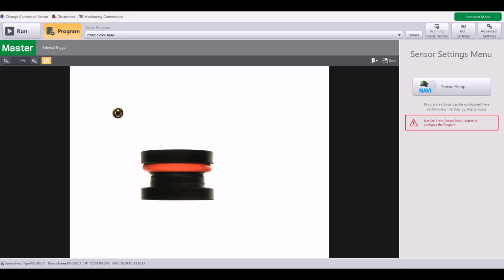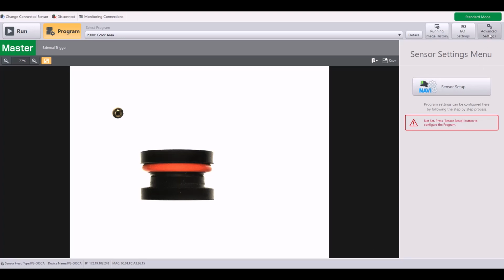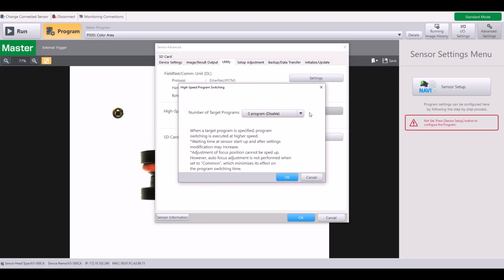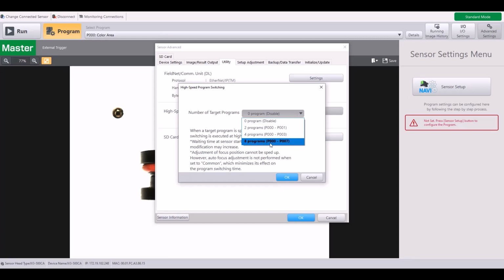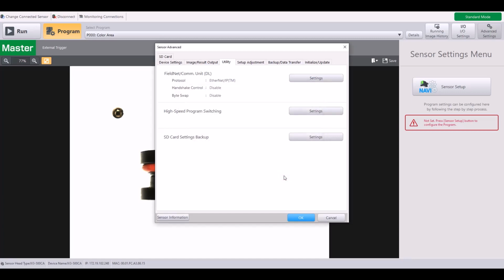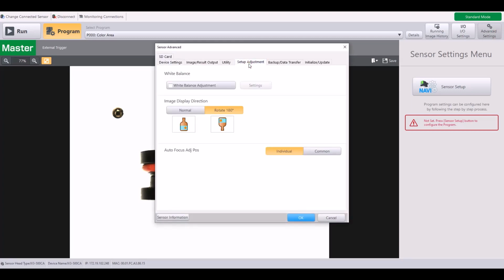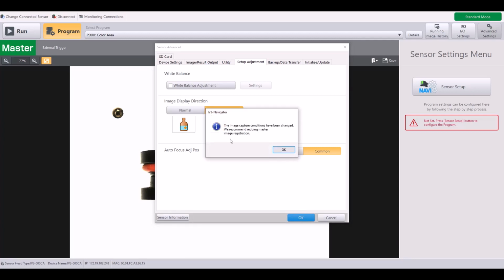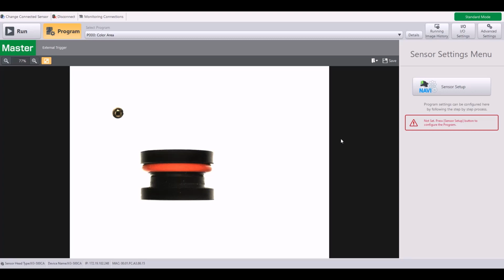Advanced Functions | Reduce Program Switching Time | KEYENCE IV3 Vision Sensor Support